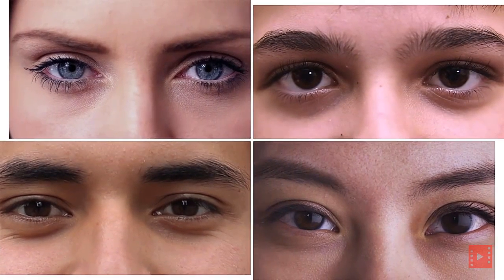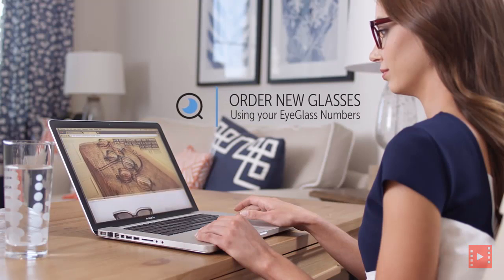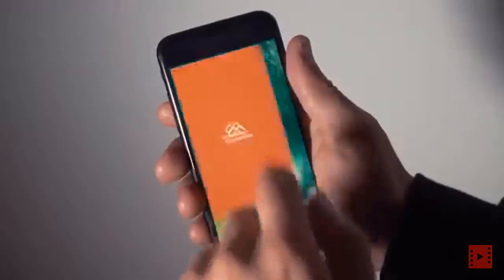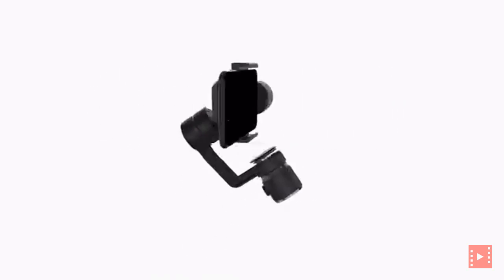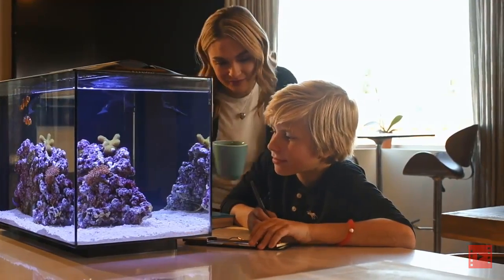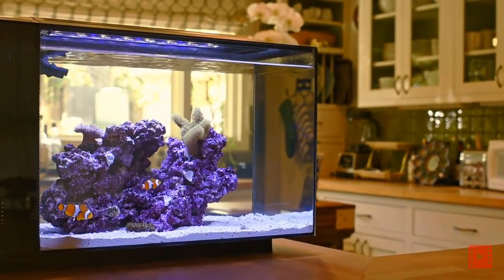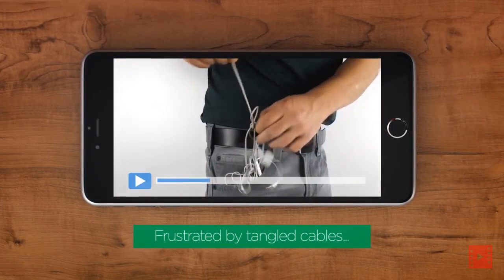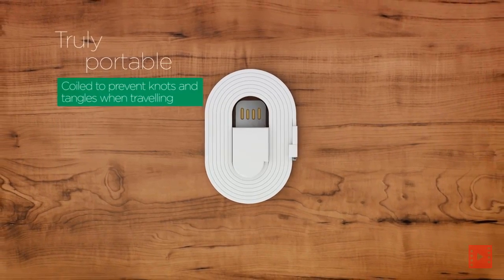5 New Useful Inventions You Should See #10 [DE]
5 New Useful Inventions You Should See #10 [DE]